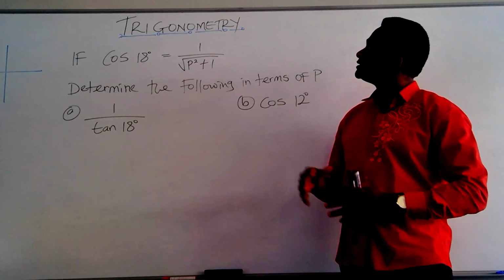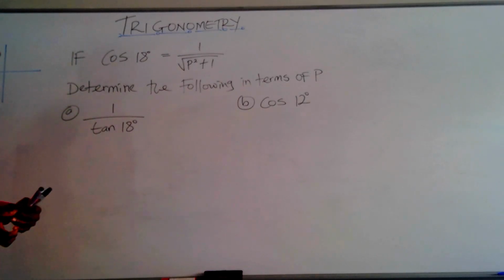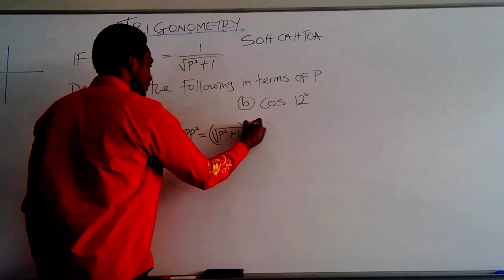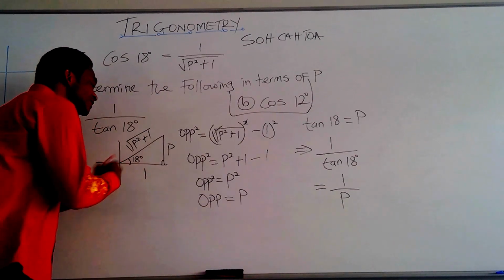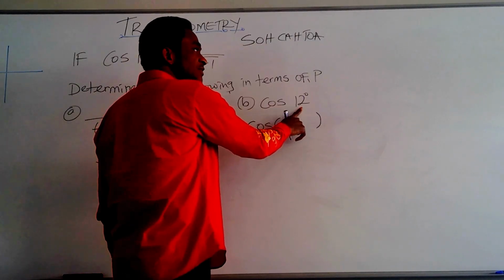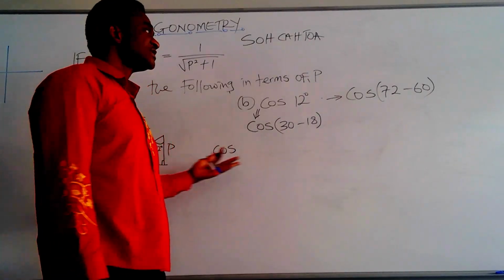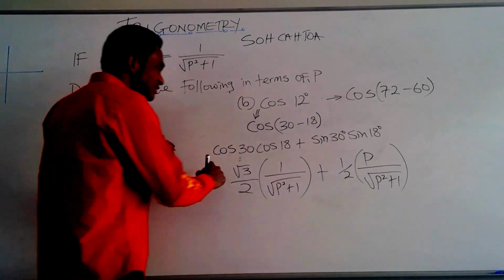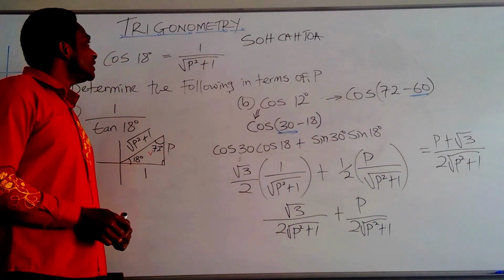Grade 11 and 12 Trigonometry(Using Sketch)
Using a Sketch to solve Trigonometric problems